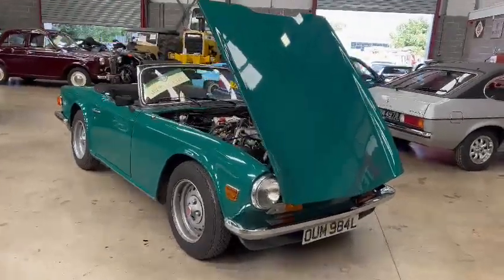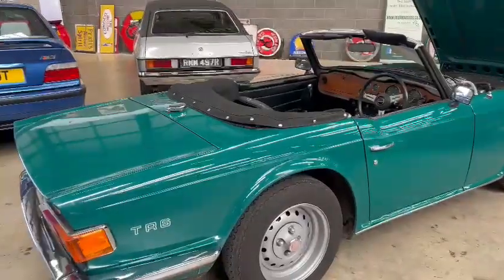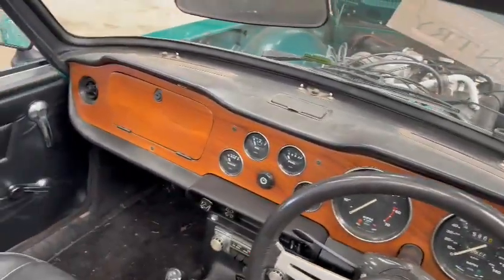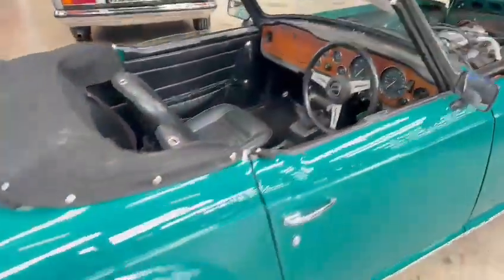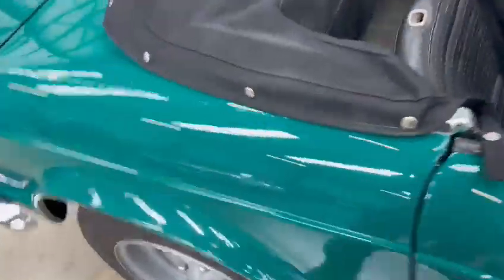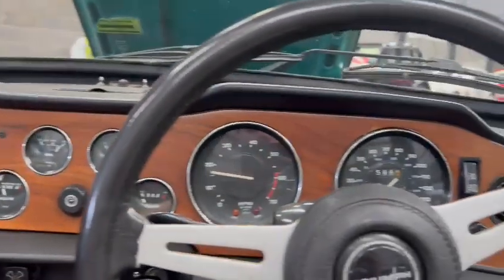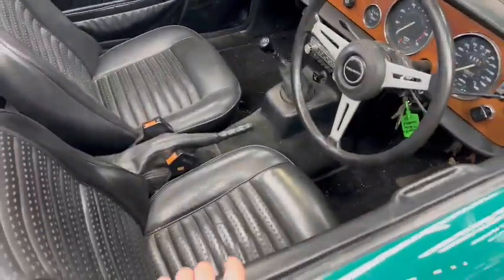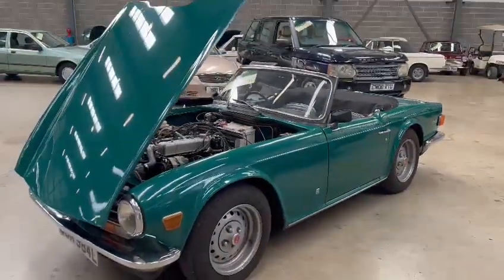1973 TRIUMPH TR6 | MATHEWSONS CLASSIC CARS | 1 & 2 SEPTEMBER 2023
1973 TRIUMPH TR6 | MATHEWSONS CLASSIC CARS | 1 & 2 SEPTEMBER 2023